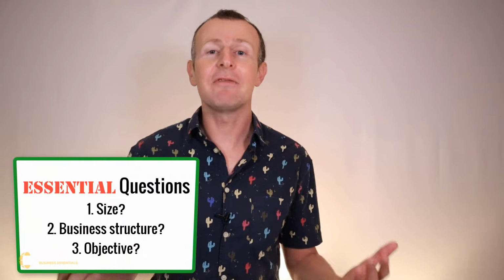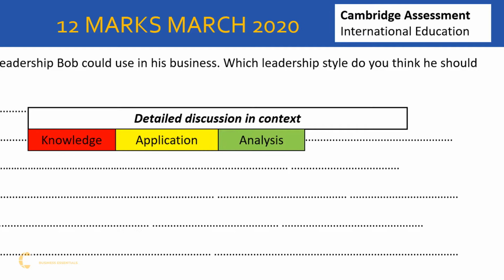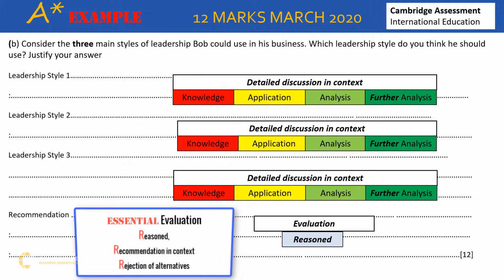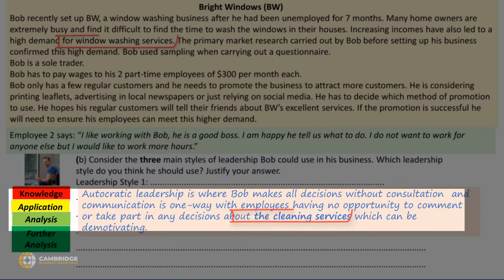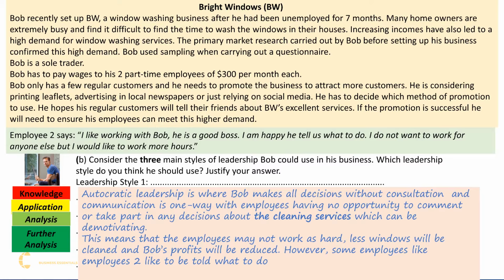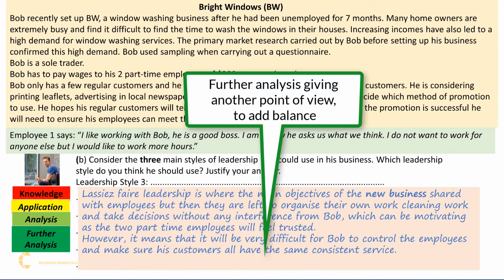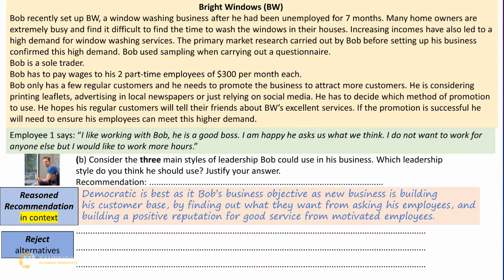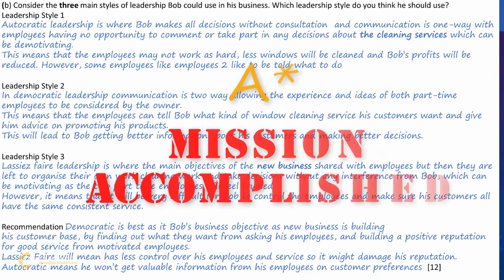12 Mark IGCSE (O-level) Business Paper 2 in 5 minutes - UPDATED 2020 Cambridge International A*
00:00 Introduction
00:31 12 Mark Essential Questions
01:27 Essential Evaluation 3 R's
05:01 Top Tips